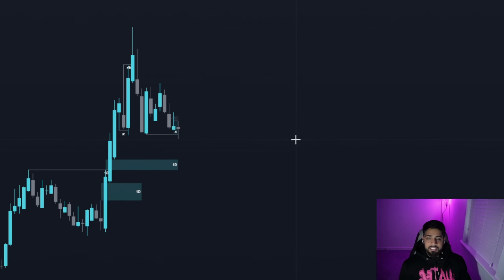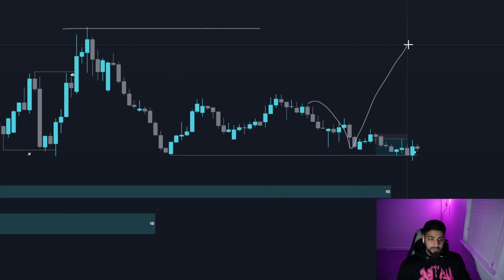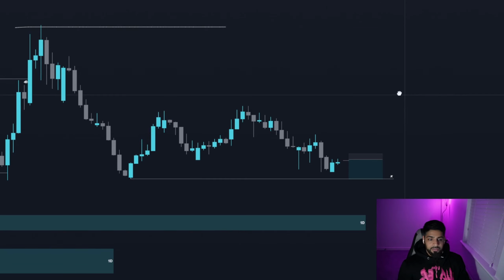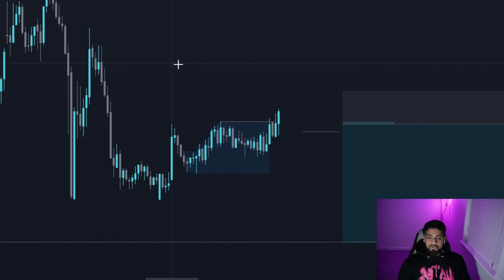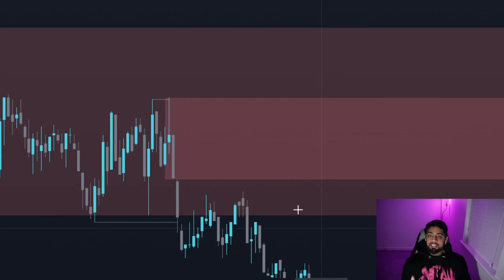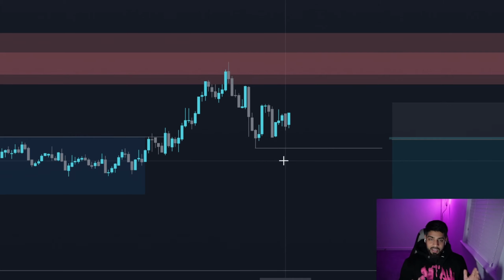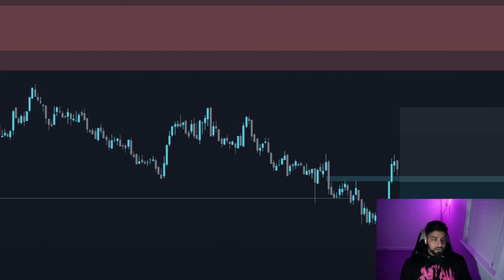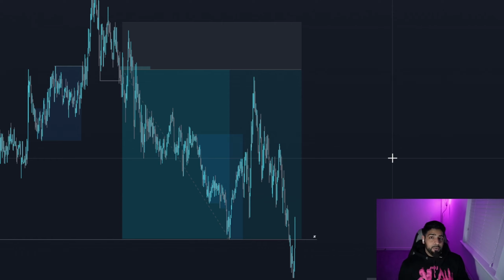How I made $2600 Trading Forex | Full Top Down Analysis Trade Breakdown | SMC Concepts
In this video, I show you a complete walkthrough on how to use top-down analysis to develop high-probability trading setups. This is my exact approach to every trading week/day, and it has helped me and hundreds of other traders gain full confidence in trading executions.